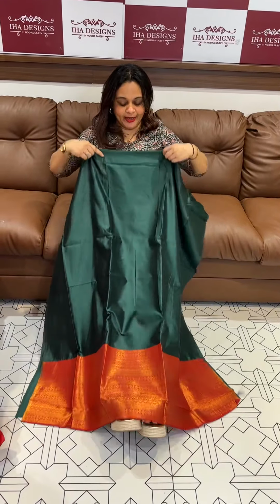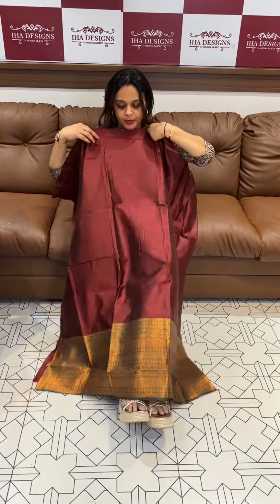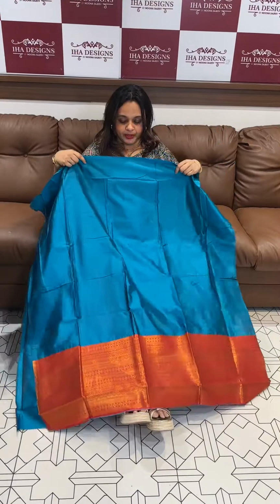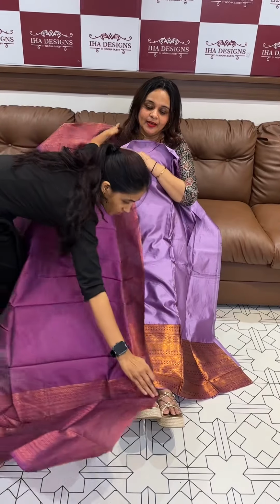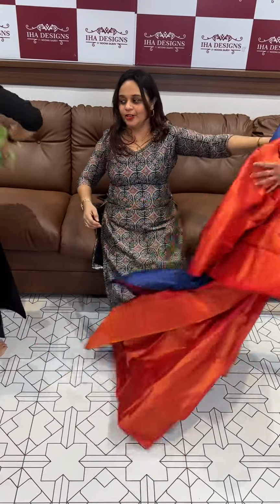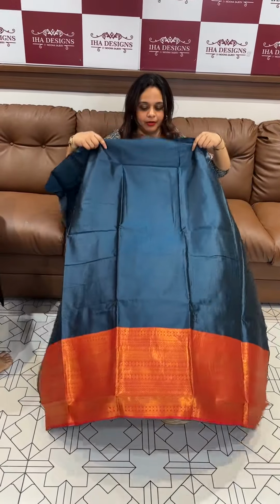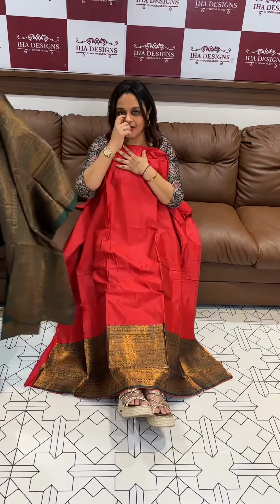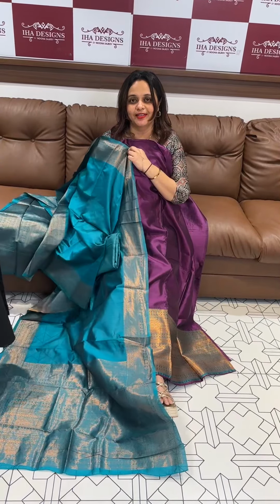Offer sales Semi silk unstitched salwar suits collections @ 999/- for booking visits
Offer sales